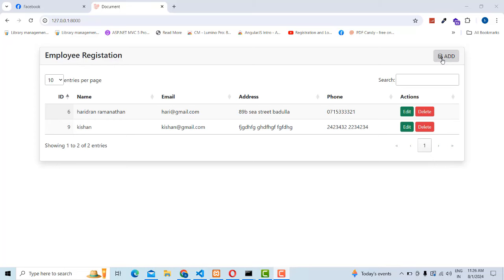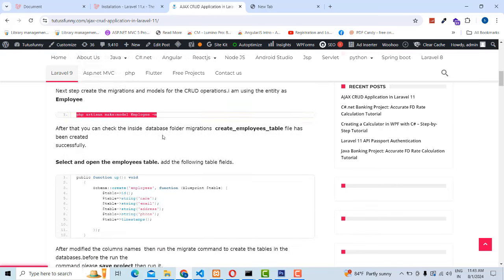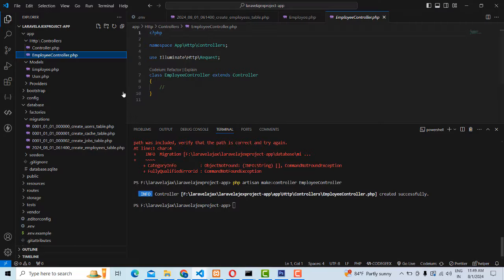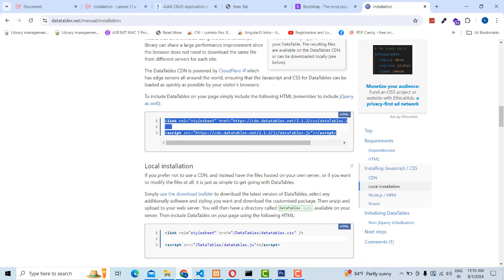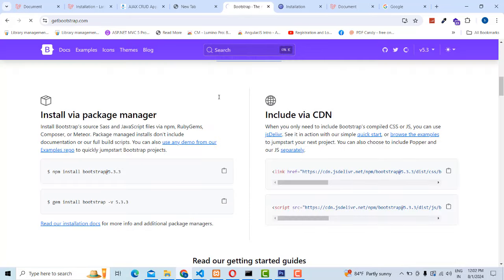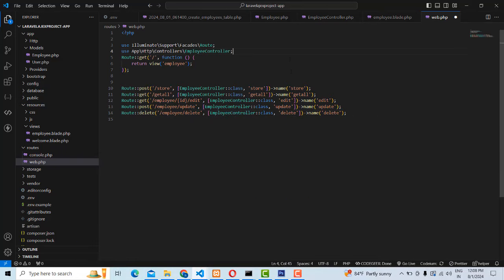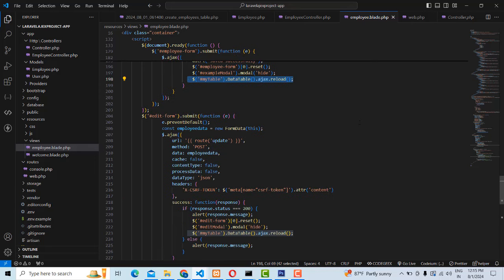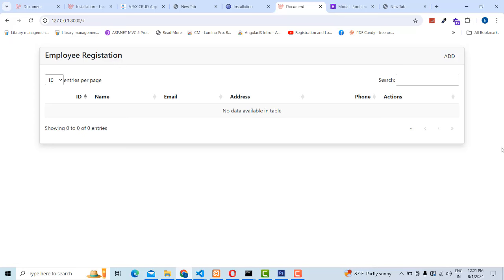AJAX CRUD Application in Laravel 11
In this comprehensive tutorial, we'll be building a full-fledged AJAX CRUD application in Laravel 11 from scratch. You'll learn how to create, read, update, and delete data asynchronously using AJAX in Laravel, making your web development projects more efficient and interactive. We'll cover the basics of Laravel 11, including setting up a new project, creating routes, controllers, and views, as well as implementing CRUD operations using AJAX. By the end of this video, you'll have a solid understanding of how to build a robust and scalable CRUD application using Laravel 11 and AJAX. Whether you're a beginner looking to learn Laravel or an experienced developer seeking to improve your skills, this tutorial is perfect for you. So, let's get started and dive into the world of web development with Laravel!